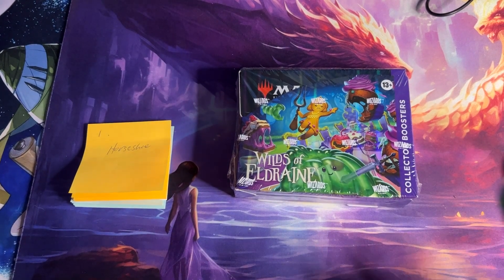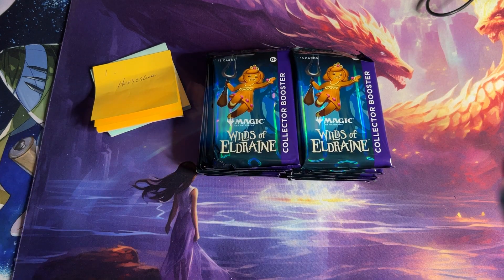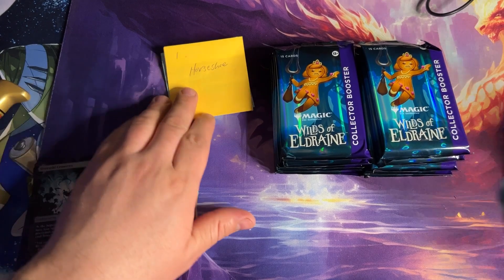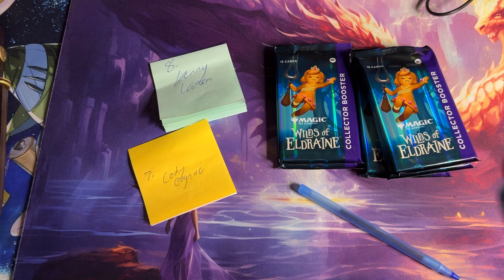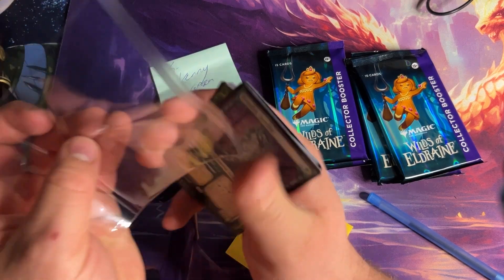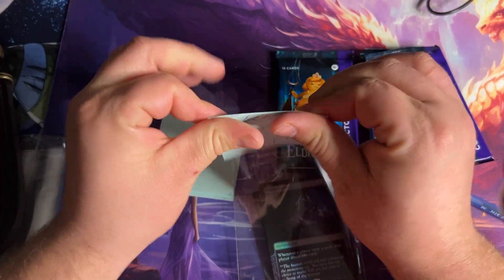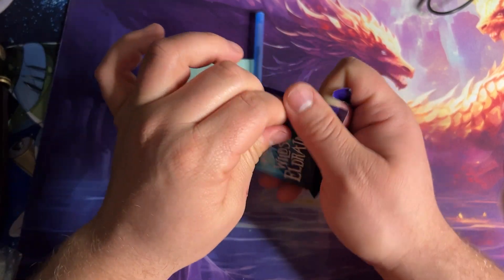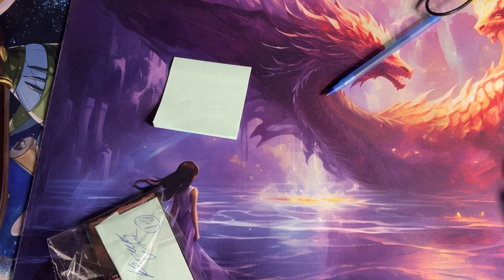Wilds of Eldraine Collector box SHOWDOWN: Who will win the GLORY?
Be sure to join the facebook group and to invite your friends and family to get in and have a chance at some amazing spice! We also do a ton of box breaks and giveaways, deck techs, buy sell trade all things magic! We have a ton of fun here on the BashFam!